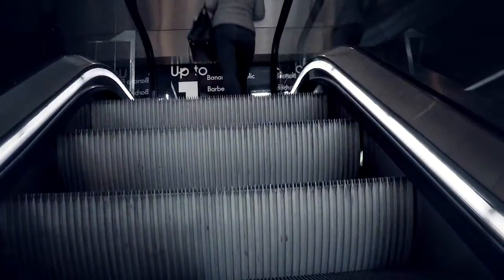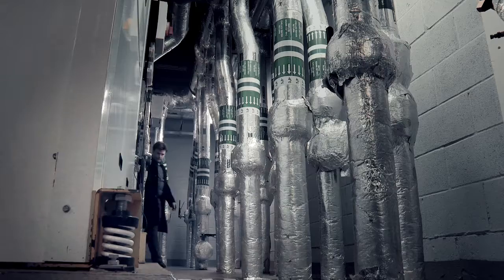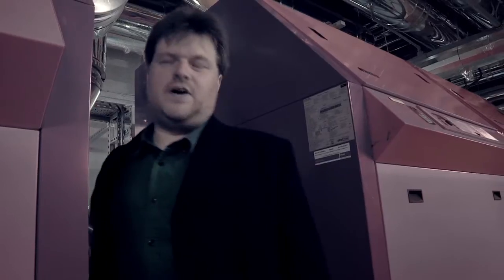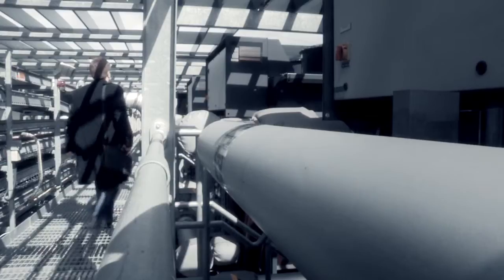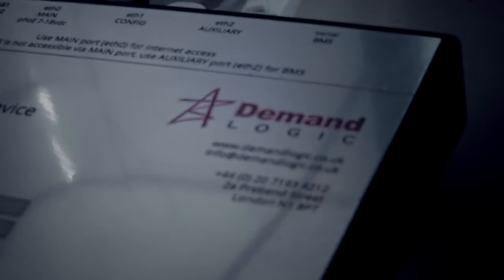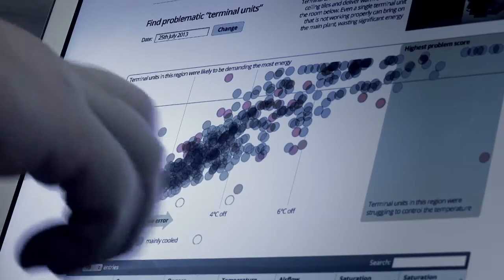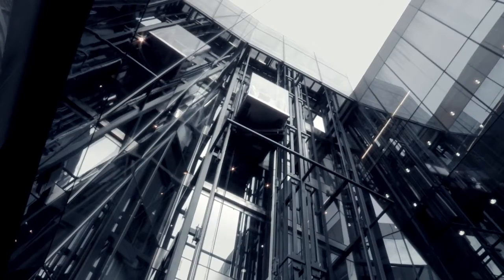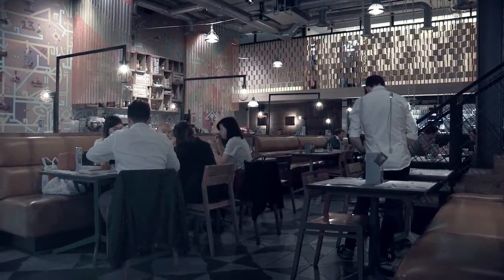Big data brings massive energy savings to commercial buildings | Demand Logic, UK Ashden Award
Mining the information generated by most building management systems (BMS) is usually like looking for a needle in a haystack, with many businesses wasting huge opportunities to save energy and money. But Demand Logic has created a cloud-based system that plugs into the BMS and quickly identifies what it describes as ‘energy insanities’, like rooms being heated and cooled at the same time, or faulty equipment. Demand Logic then works with the building management team to develop a plan to fix them. This can generate huge savings: one of Demand Logic’s clients, Kings College in London, has cut an estimated £390,000 off its £5m annual energy bill.